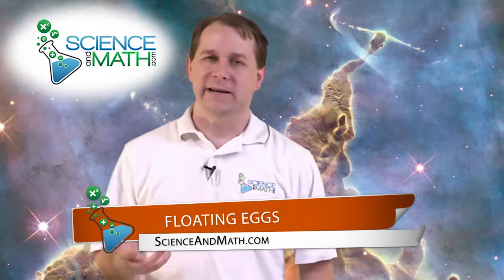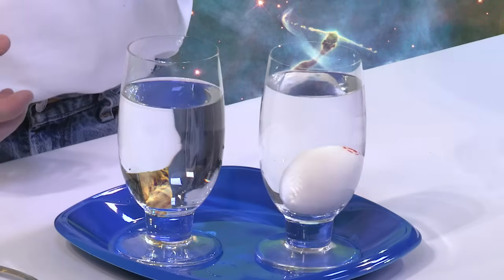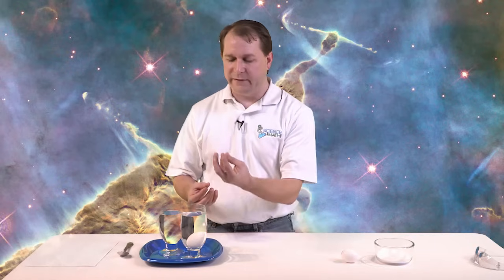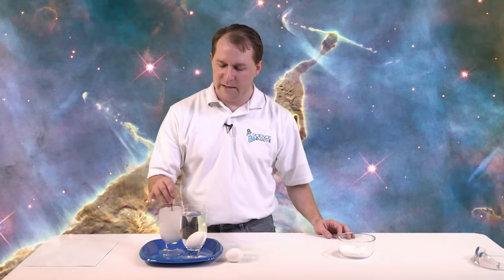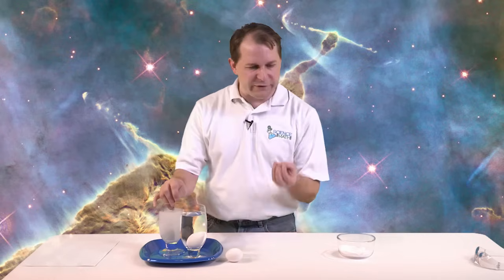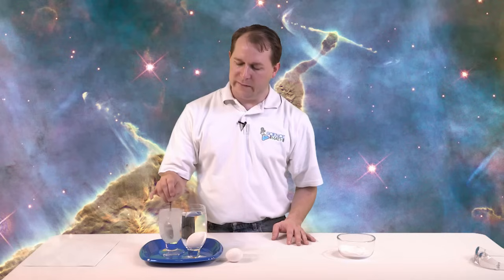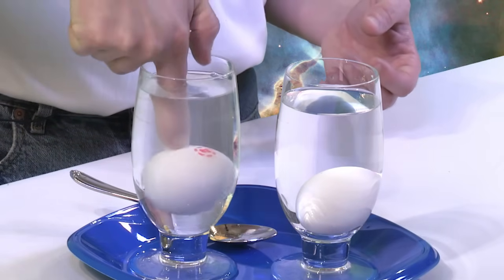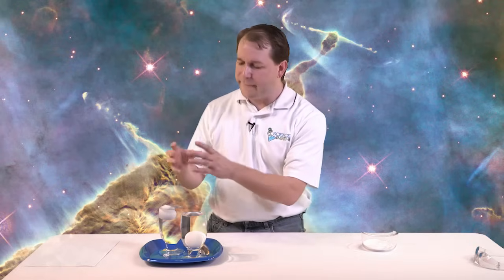Physics Experiment with Density - Floating Eggs! Learn about buoyancy, why things float, and more!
In this physics experiment, you will learn about the buoyancy force and how to create more buoyancy in a liquid.